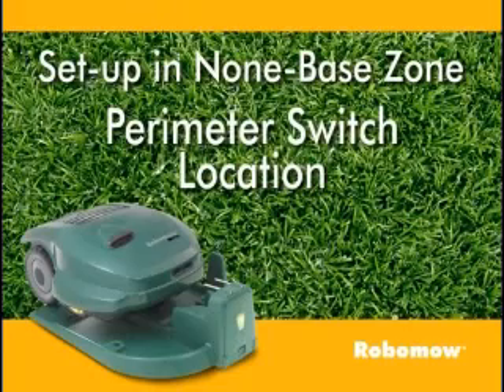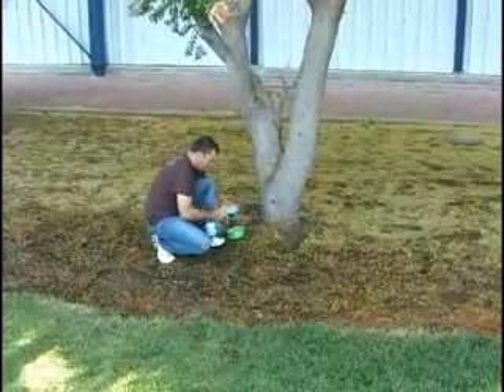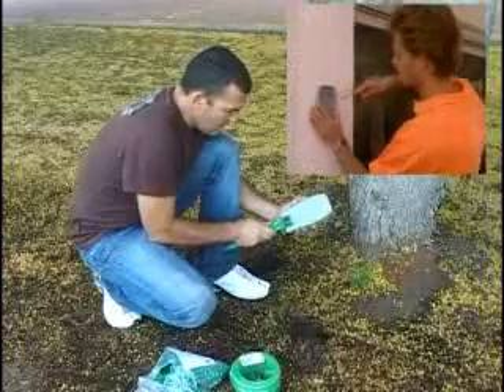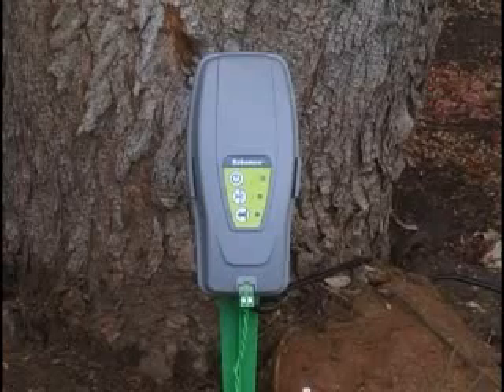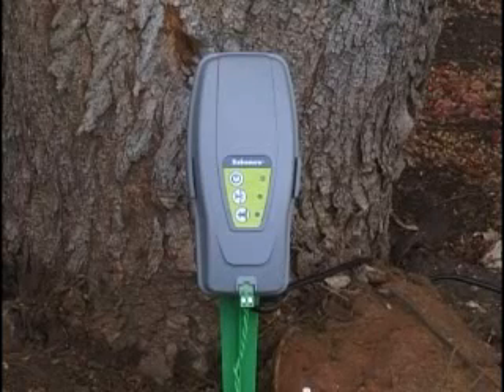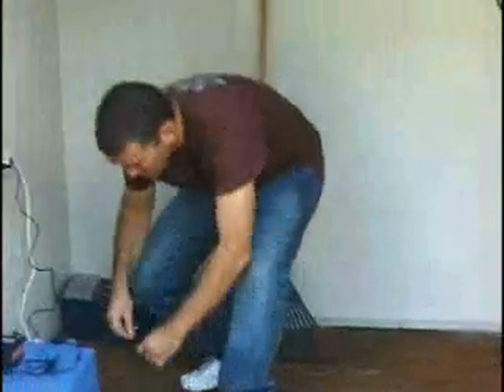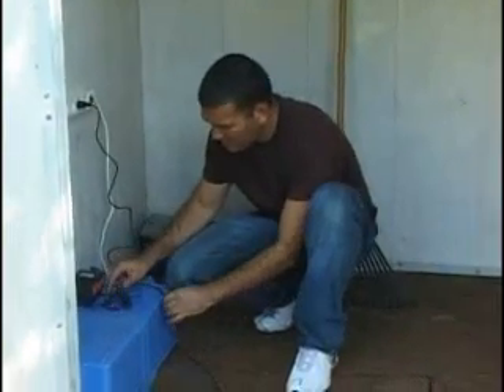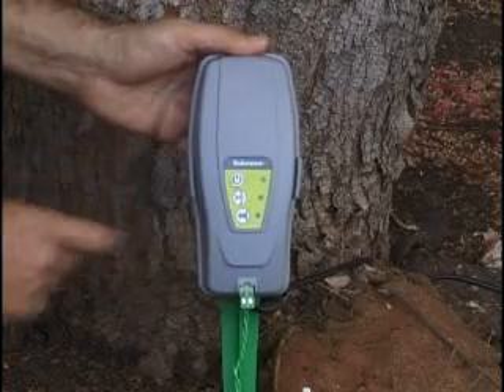Setup in None-Base Zone - Robomow RM400 / City 110 Setup & Operation (Part 11/14)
Here is a set-up and operation video of Robomow's lawnmower City 110 / RM 400 (Part 11/14): Setup in none-base zone.